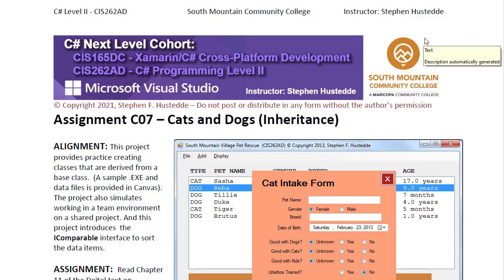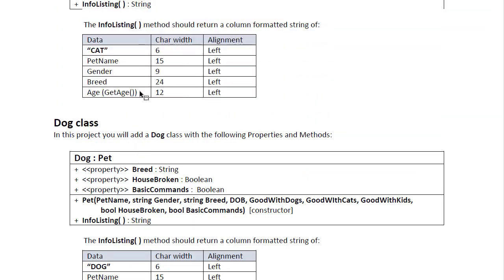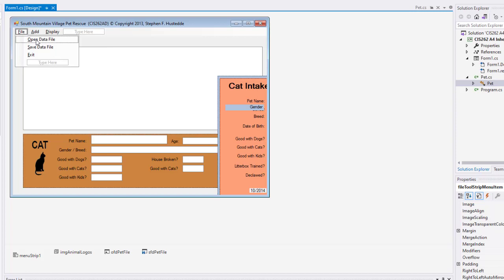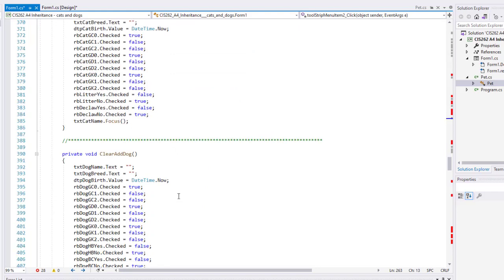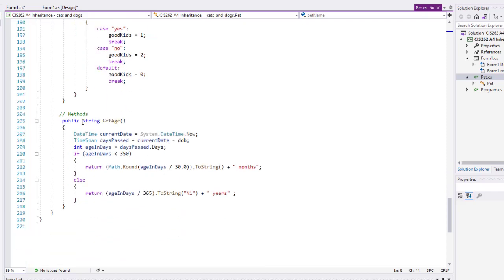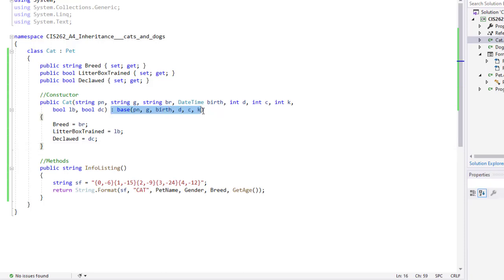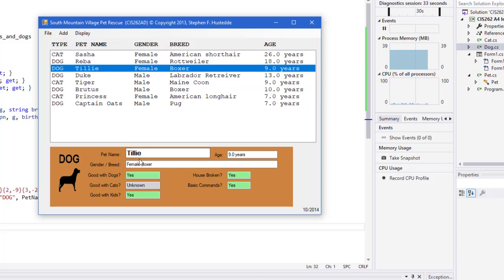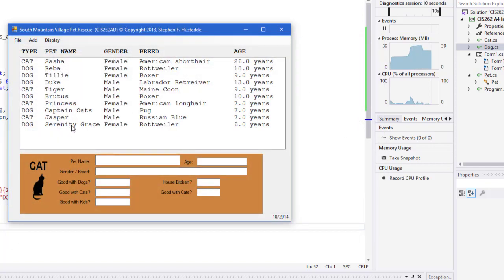C#/Xamarin Cohort 15Q - Cats & Dogs project (Inheritance)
In the Cats and Dogs project, we are asked to create two child classes (Cat and Dog) that inherit from a provided Pet class. Includes instructor's code review of solution.